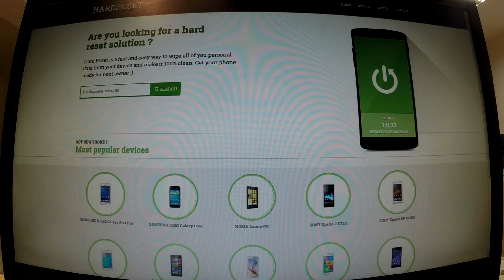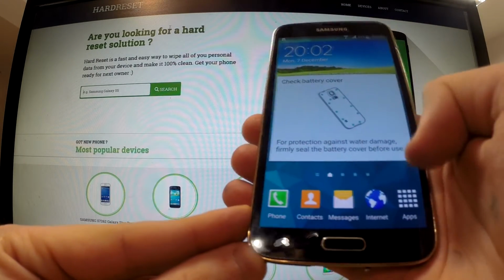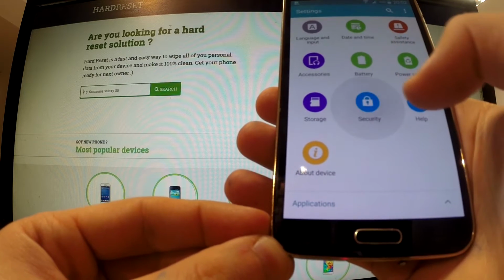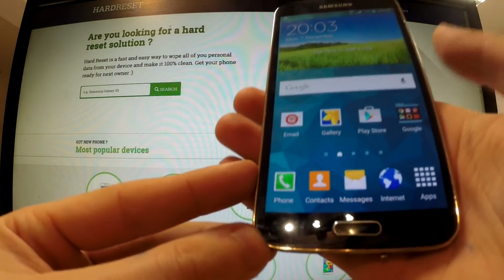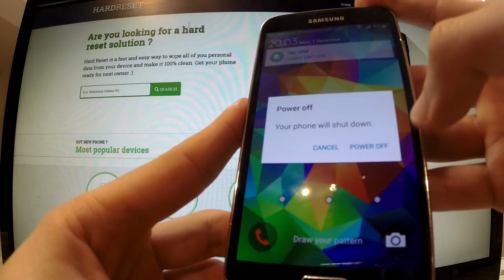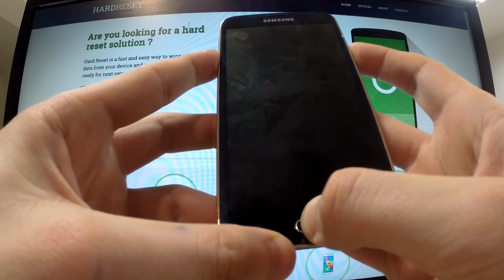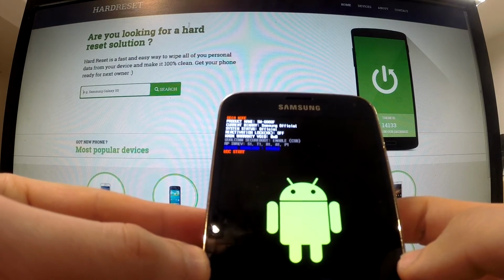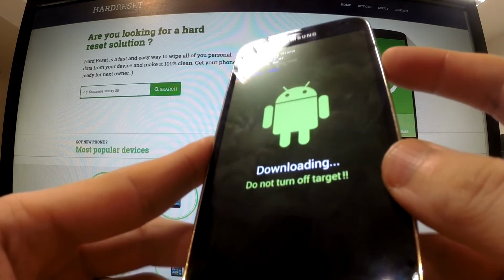Check Reactivation Lock Status - how to know if my phone has reset protection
How to check Reactivation Lock Status? Make sure that your phone has security protection. How to check if Samusng Reactivation Lock is turned on?

Reactivation lock on Samusung phones is a protection feature that enables you to use your Samsung account to prevent anyone else from activating your Samsung phone in case the device is missing. When you turn on your reactivation lock, you will be asked to log in with your Samsung account before performing a factory reset.